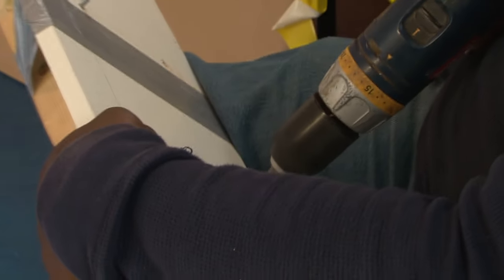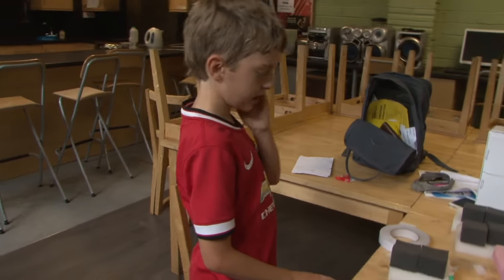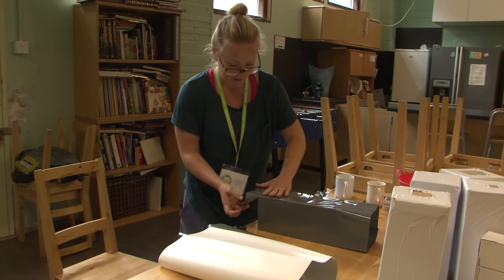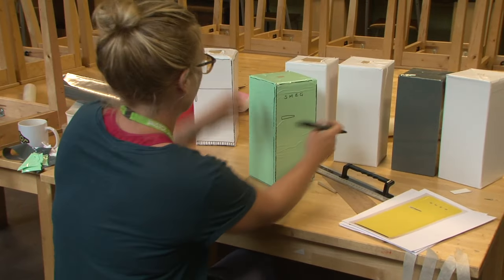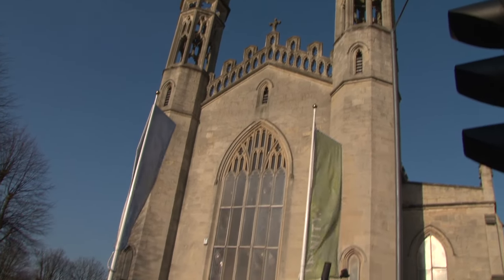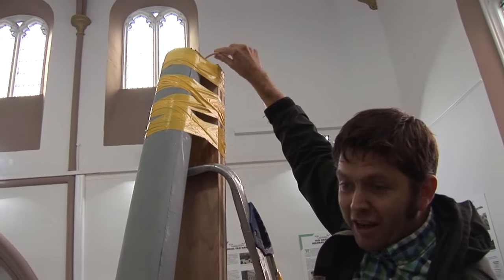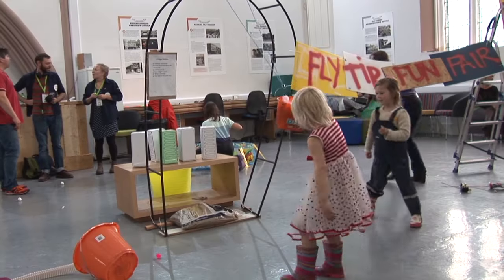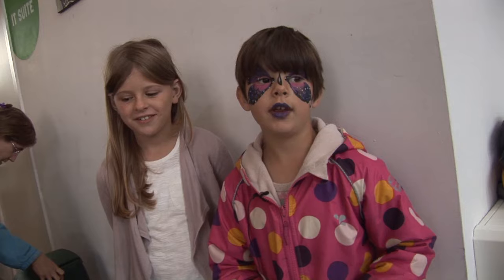Transforma-Bin!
A Bristol 2015 arts project for Ashley, Easton & Lawrence Hill .

The project: Mufti Games consulted with local residents and worked with Baggator Young People’s Project to create games themed around fly-tipping, and convert a large, communal bin into an interactive playable game station. ‘Transforma-bin’ toured fly-tipping hotspots in the neighbourhood and challenged people’s behaviour around antisocial waste. The ‘bin-stallation’ is part marble run, part pinball machine and lots of fun. It was built around a model of Bristol streets in Easton, and can now be used as a free education tool by schools and community groups.

The artists: Mufti Games create experiences that rediscover the simple enjoyment of games as a collective experience for all ages, bringing passers-by together in the spirit of healthy competition. Baggator work with young people in Easton.

• 12 workshops across 3 wards
• 660 local young people and adults directly involved
• Playable game station available as lasting legacy for the community

Part of the Bristol 2015 Neighbourhood Arts Programme. The projects were managed by Emma Williams & Marietta Kirkbride from Bristol 2015. Films by Tom Stubbs from Biggerhouse Films, Conor McCormack from Ideal Eye with assistance from Abhiram Nandakumar.